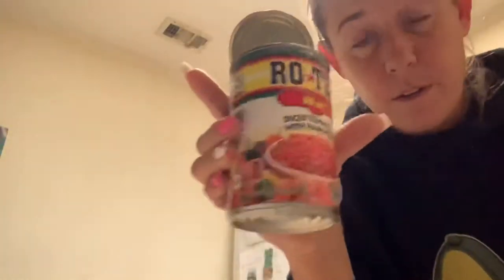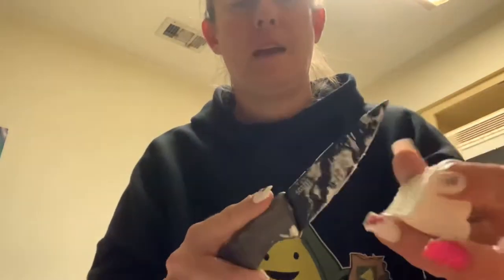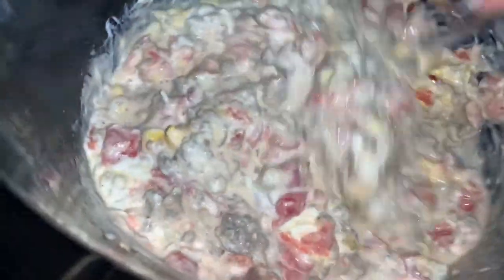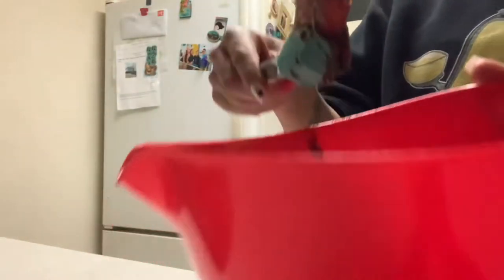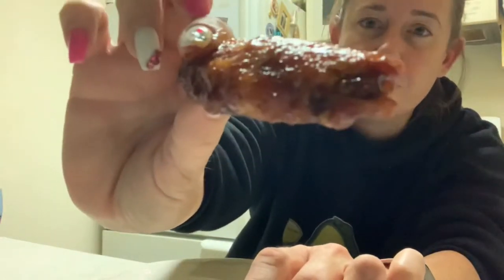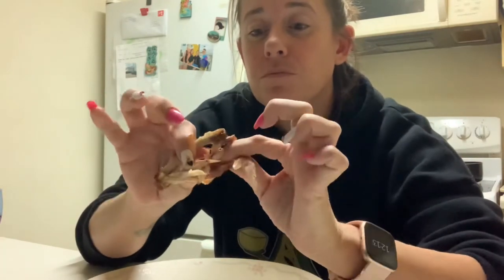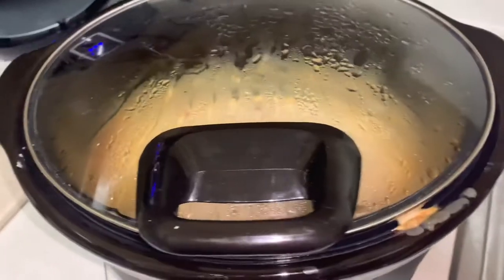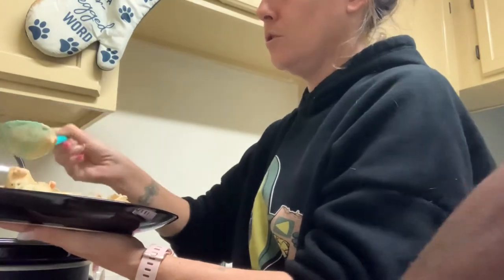Sausage Rotel in the crockpot 🤤🤤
My 1st time making Rotel in a crockpot, & 1st time using Cream Cheese!!! It was 🔥🔥🔥